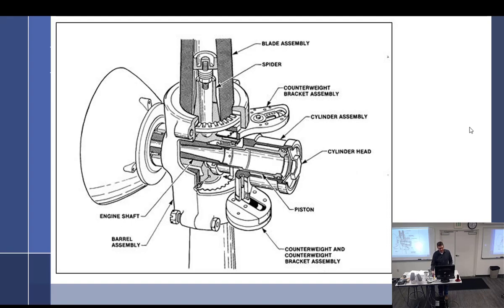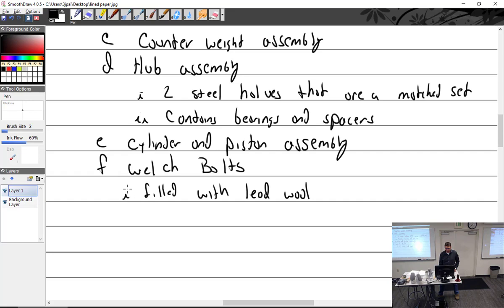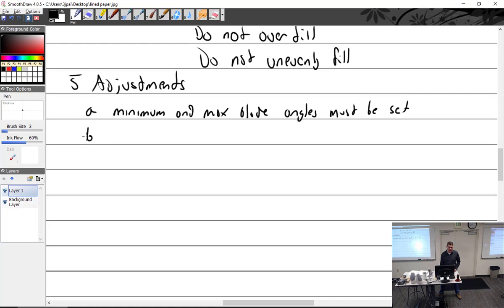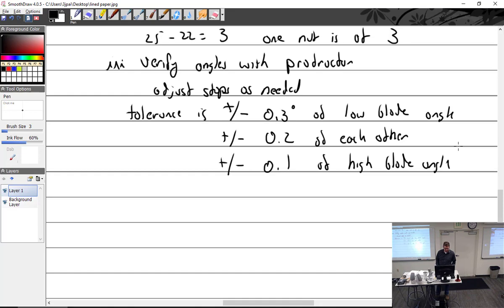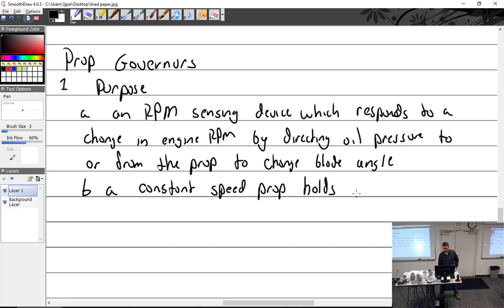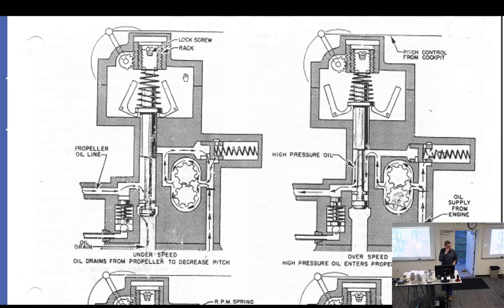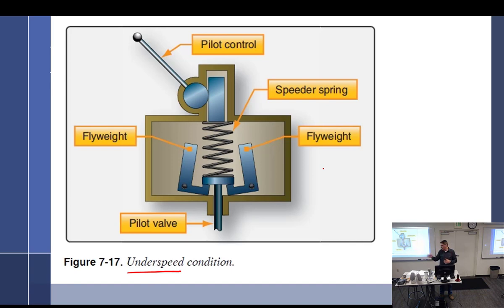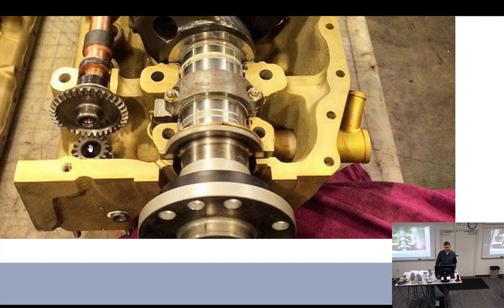5 2 23 Part 1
This week is part 1 of controllable propellers. We will cover ground adjustable propellers, adjustable propellers, propeller governors and constant speed propellers.